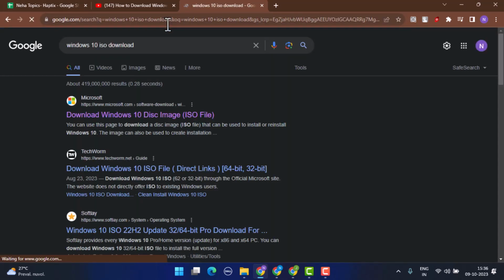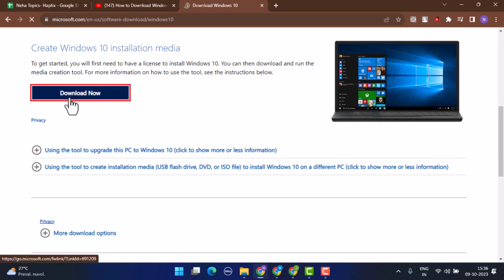How to Download Windows Operating System ISO File | Google Drive Link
This video guides you in an easy step-by-step process to download windows operating system ISO File.

Chapters / Timestamps
0:00 Intro
0:13 Download windows ISO File
1:01 Outro